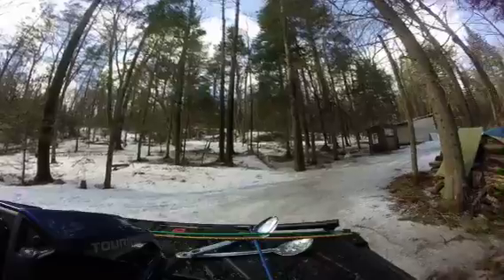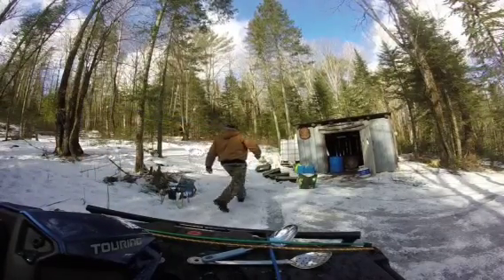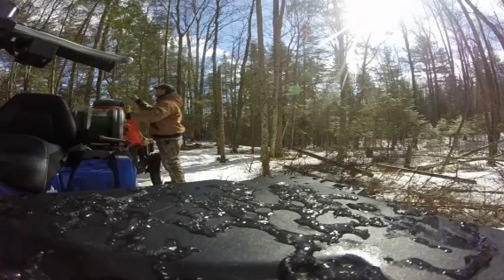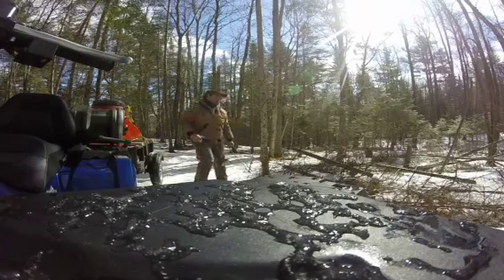Maple Syrup 2018 (Part 14)